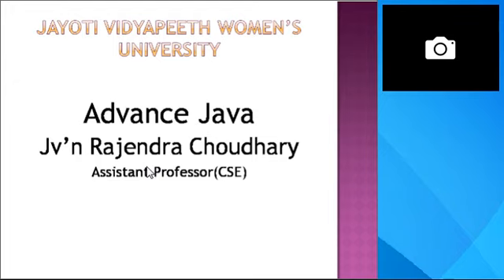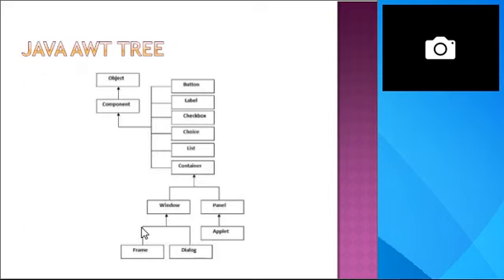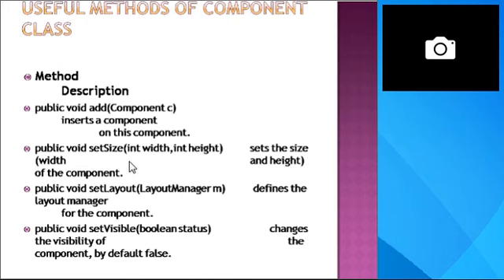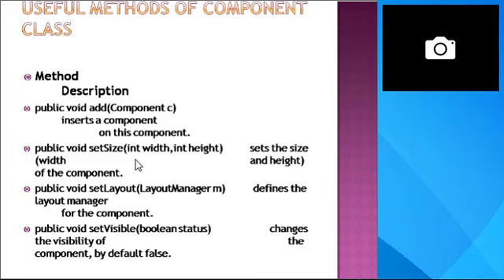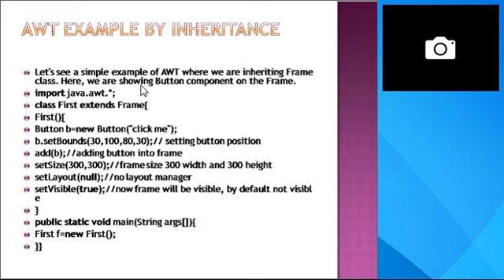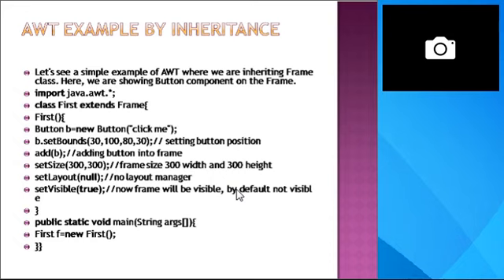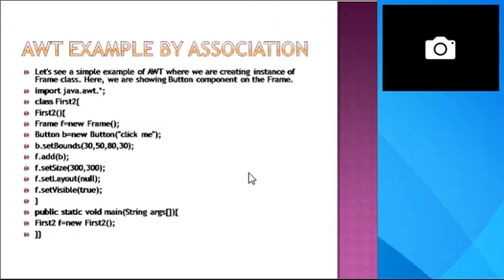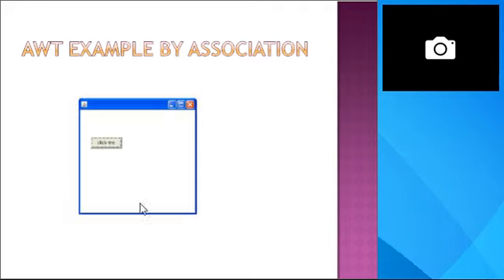Advance Java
Introduction awt